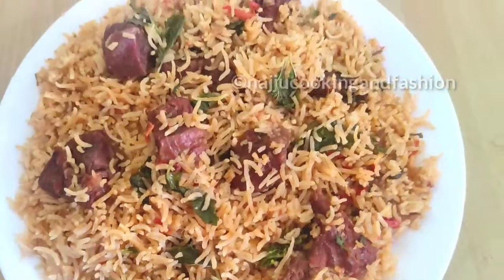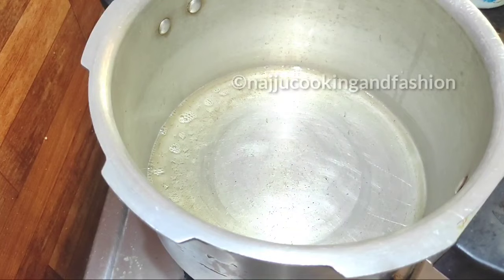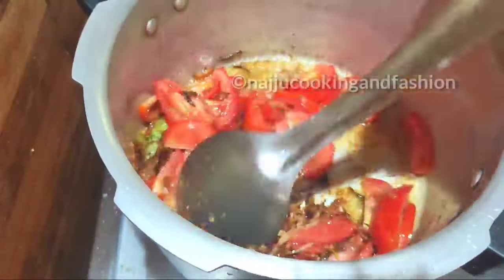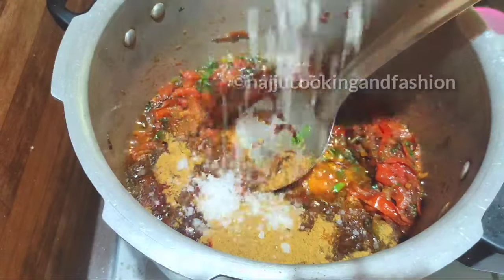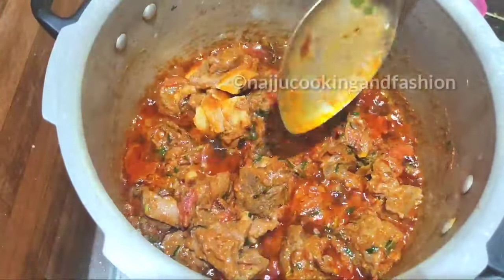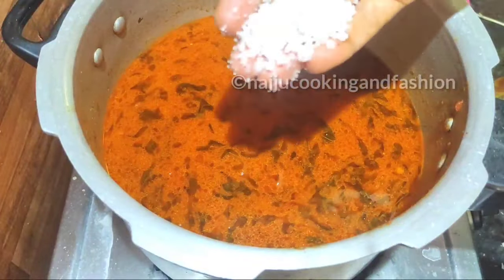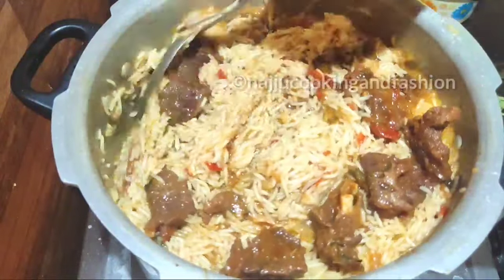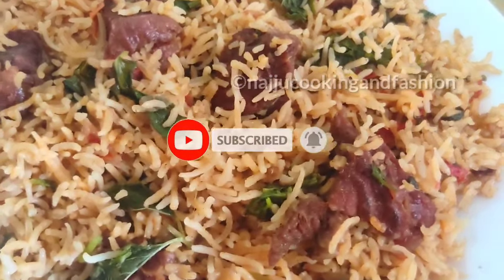తినే కొద్ది తినాలనిపించే రుచికరమైన బిర్యానీ | Beef Biryani Recipe | Biryani Recipe In Telugu